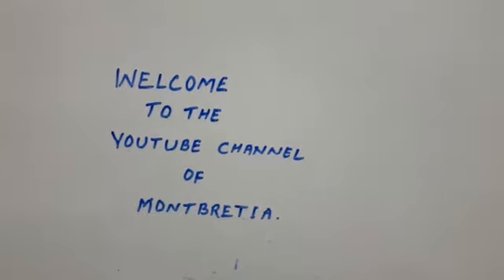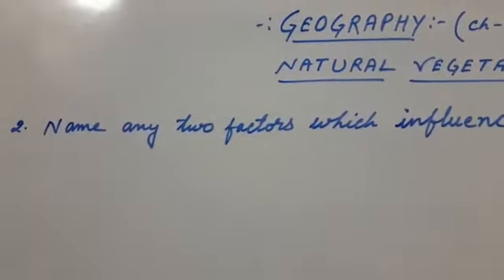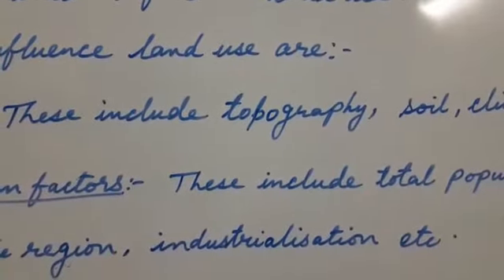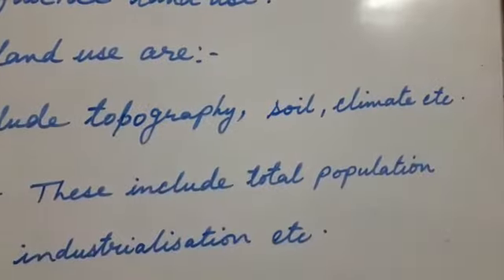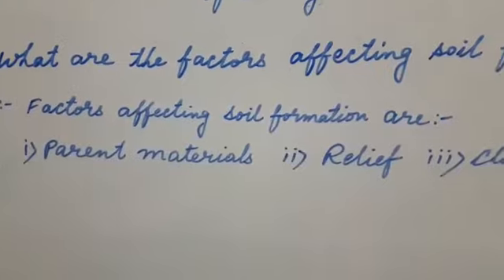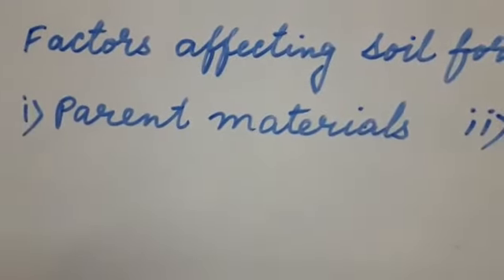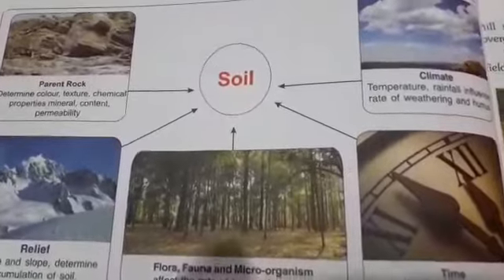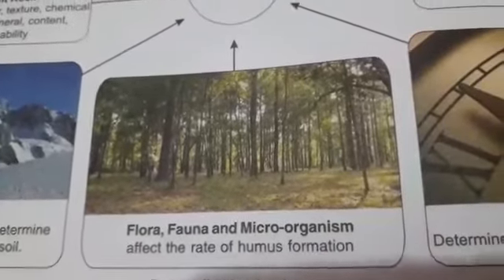Std-8, geography, ch-2, Q/A 26/5/20